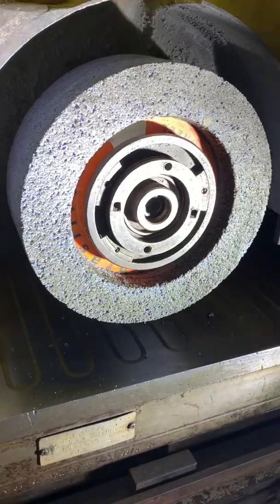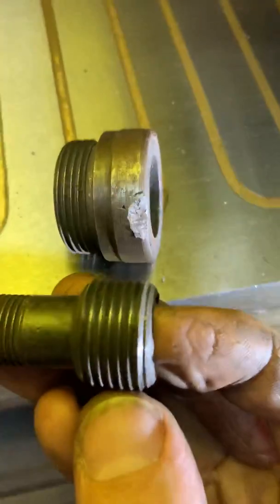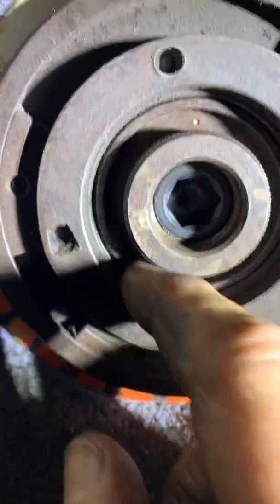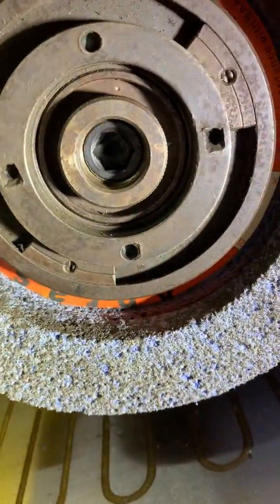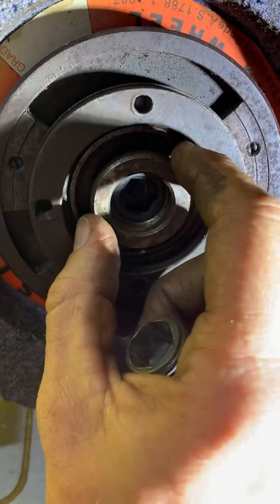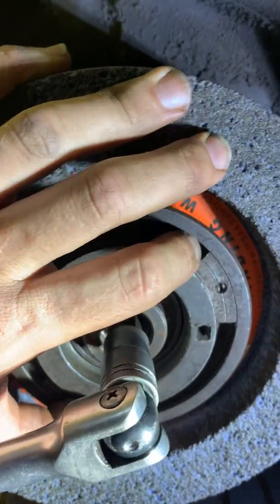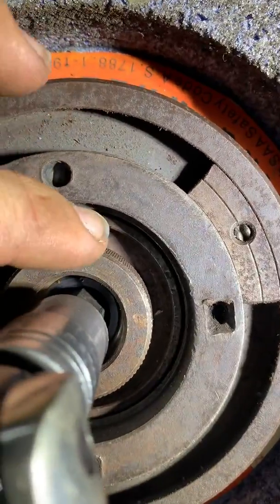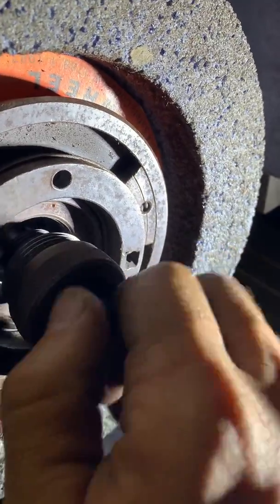Blohm Simplex 75 Surface grinder hub removal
Quick video unedited to hopefully help someone with the removal of the grinding hub from the spindle on most Blohm surface grinders. It’s different to most spindles and hammering on it will more than likely destroy your bearings or bend your spindle.

Line up the dots and it shouldn’t be difficult (unless someone has wrenched in it hard in its previous life.

Excuse the single handed vid in the dark.